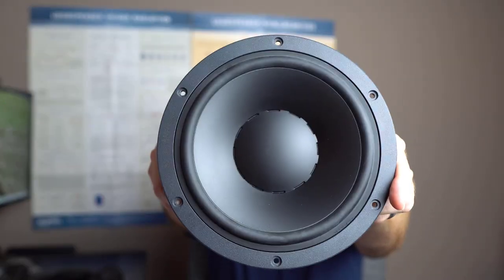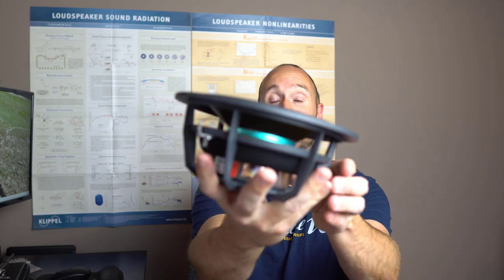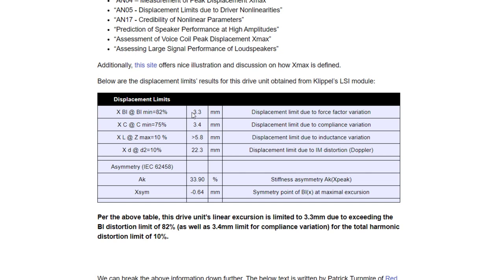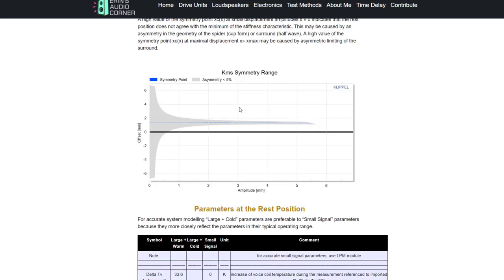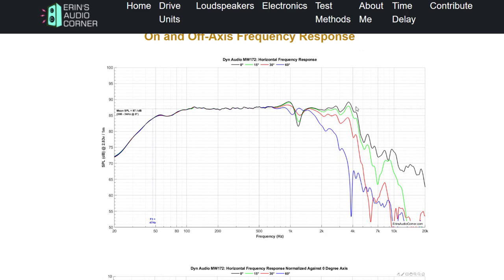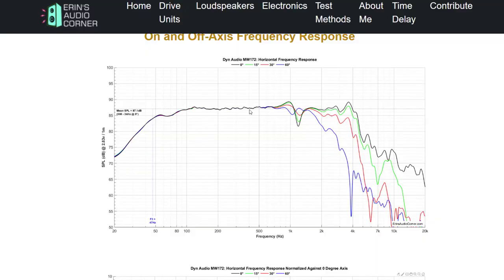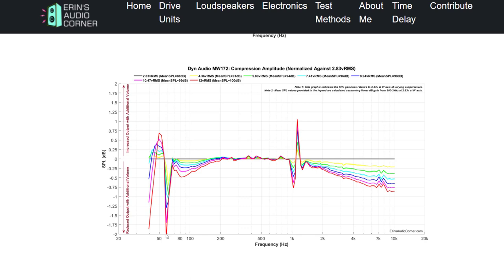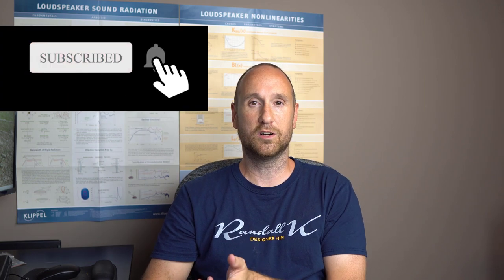Dynaudio MW172 8-inch Mid/Woofer Review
Up for review is the Dyn MW172 Midbass/Midwoofer.  For the full written review and data go here:

Feel free to give me a thumbs up or thumbs down.  Not everyone will like this but I hope it's useful for a lot of you.

This site and channel are made possible through contributions from you all.  If you would like to help contribute to fund the cost of future test items, materials for testing, etc you can do so with this link:

And finally, if you want to show your uber-audio-nerd status while supporting this page check out my t-shirts here:

- Erin